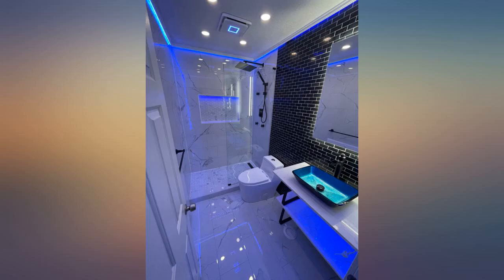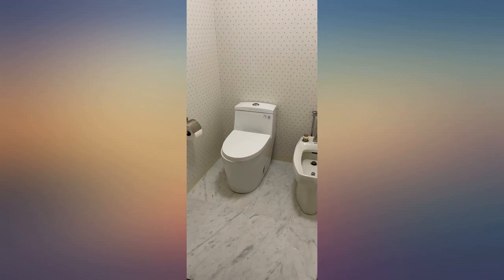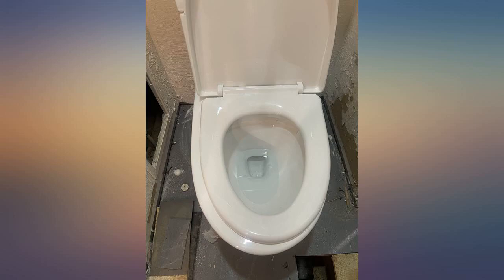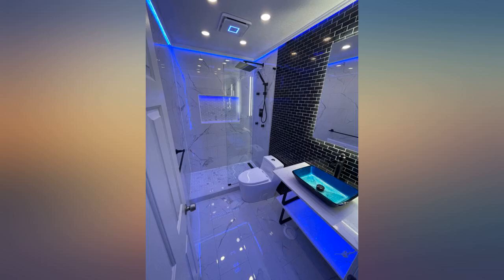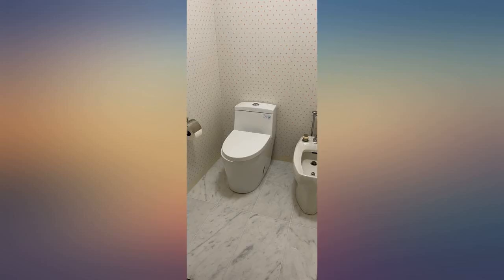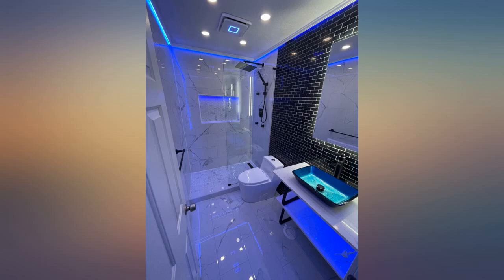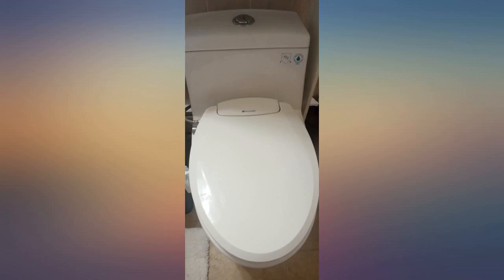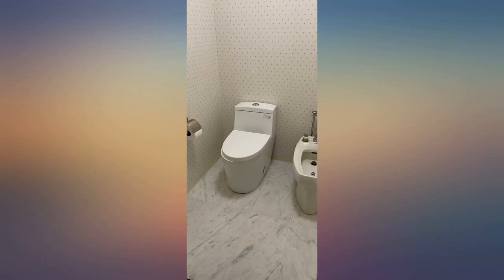DeerValley DV-1F52636 Modern Comfortable Seat Height Dual Flush Elongated One-Piece review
DeerValley DV-1F52636 Modern Comfortable Seat Height Dual Flush Elongated One-Piece Toilet with Soft Closing Seat, High-Efficiency Supply, Luxury White Contemporary Ceramic (White)

Main Features:
-  [Comfort Design]: Features approximately 17" height from floor to seat. Chair-height seating, it makes visiting the toilet to be more comfortable as there is less straining sitting on or standing up. It is ideal for tall adults, the elderly, and the disabled.
- [Easy to Clean Design ]: The glazed surface skirted trap way creates a sleek look and makes cleaning easier. Compare to other toilets, it has no corners and grooves, very easy to reach for cleaning.
- [Siphon Flushing]: Quite & Powerful Flushing one piece toilet, Fully glazed flush system, Highly efficient dual-flush bringing a super quiet and powerful flushing - NO clogs, NO leaks, and NO problem.
- [Easy Install]: The toilet is easily installed, it can more Convenient. Two Sizes of Supply Line Inlet Hose, this toilet will come with a supply line connector (adapter) for you to connect the supply line and toilet. If your supply line size is 7/8", you could directly connect your water line to the toilet. If your supply line size is 1/2", please screw off the adapter, then connect it.
-  [All-In-One package]: Package Includes toilet, pre-installed soft closing toilet seat(Seat Material: plastic), pre-installed flush valve, high-quality wax ring, floor bolts, and also installation instruction.
- [(Warranty)] : DeerValley toilets are warranted to be free of defects for one year from the date. One-year Limited warranty on flushing mechanism and Soft-Closing toilet seat lid. Lifetime after-sale service, 24 hours online.